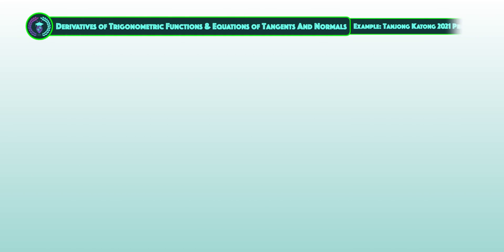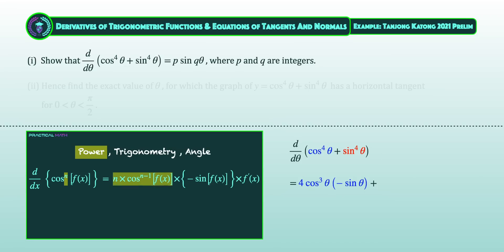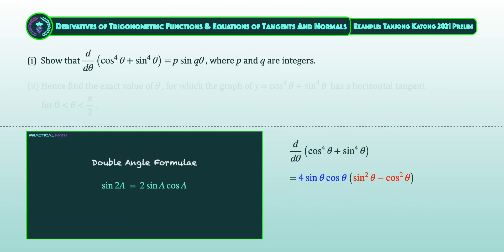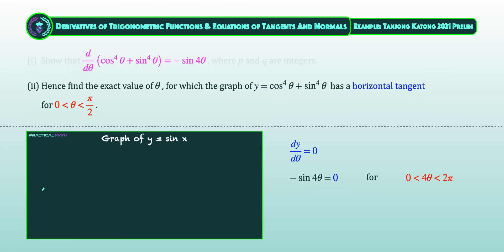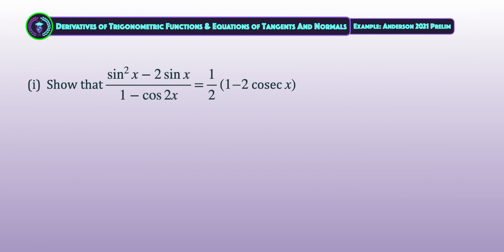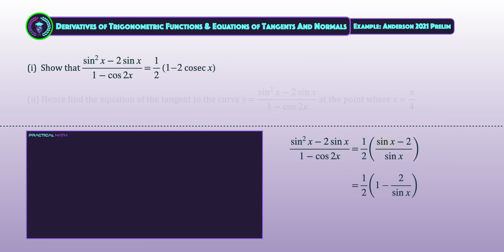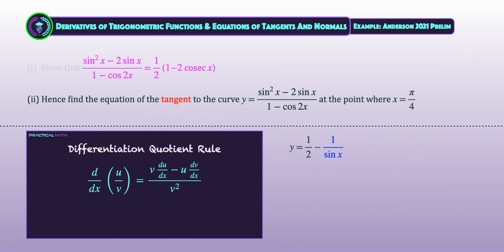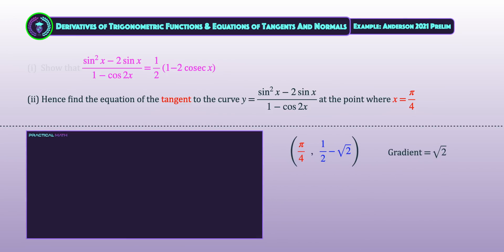Differentiation - Derivatives Of Trigonometric Functions Double Angle | O-Level Additional Math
This Math video is about differentiating trigonometric functions to solve problems involving equations of tangents and normals & applying the trigonometric Double Angle Formulae in simplifying and proving trigonometric expressions.

2021 TKSS Prelim
2021 Anderson Prelim